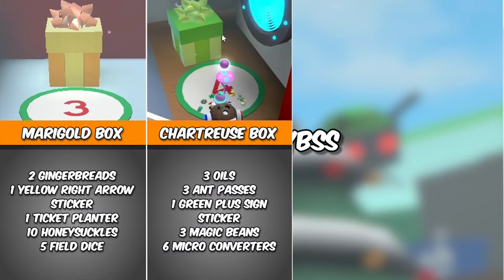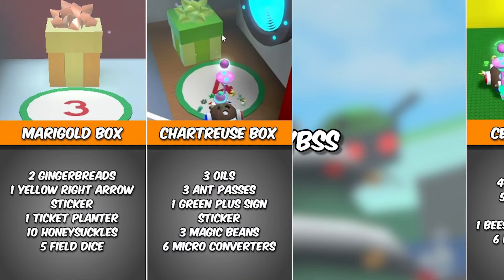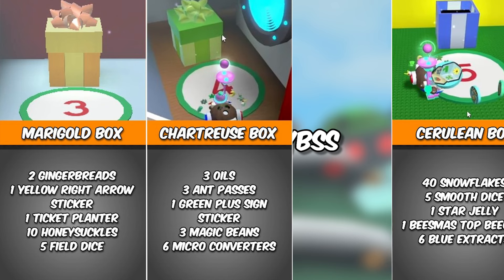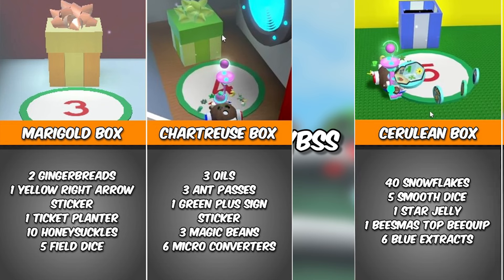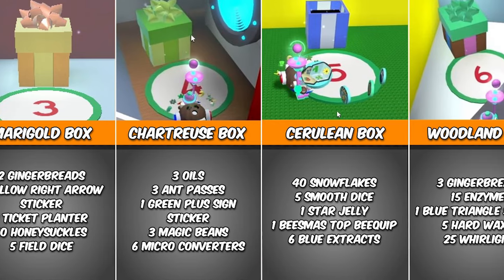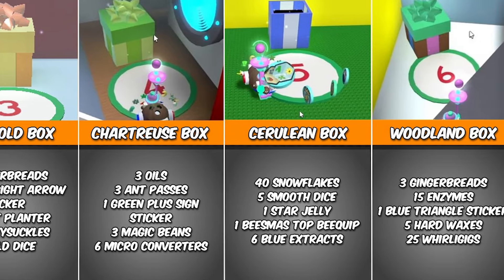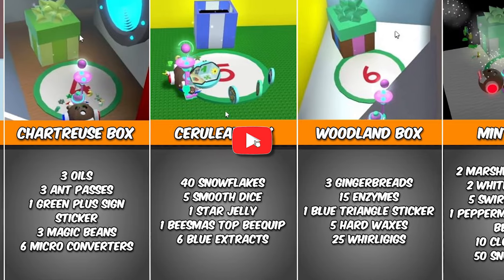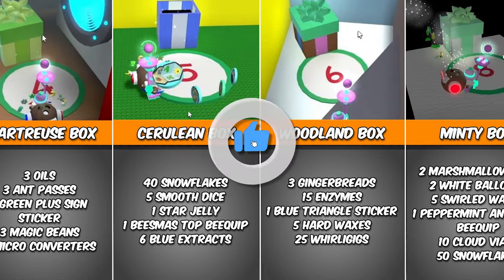All Gift Boxes Loot BEESMAS 2024! Bee Swarm Sim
Hey guys in this video I will show you all the loot from gift boxes in the brand new beesmas 2024 in bee swarm simulator!
Thanks!